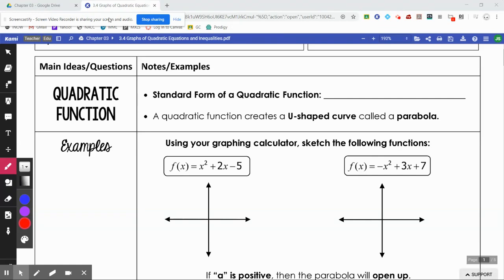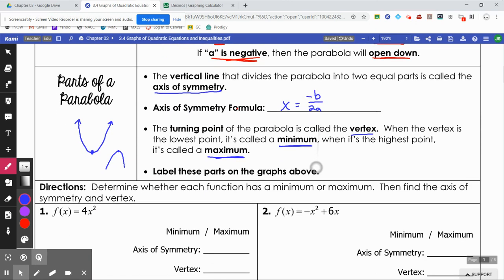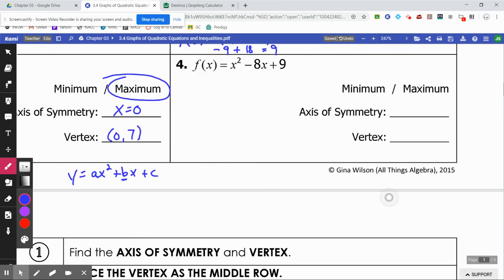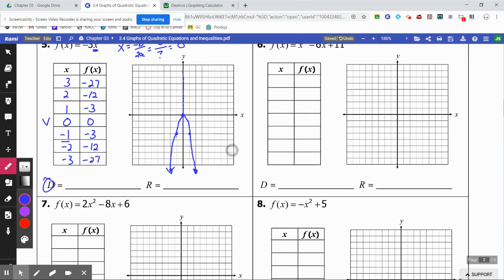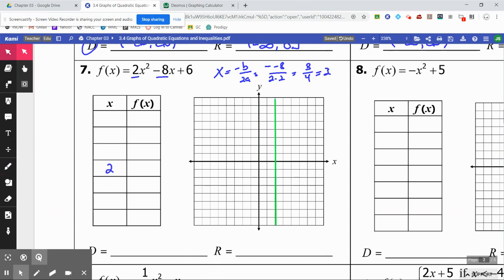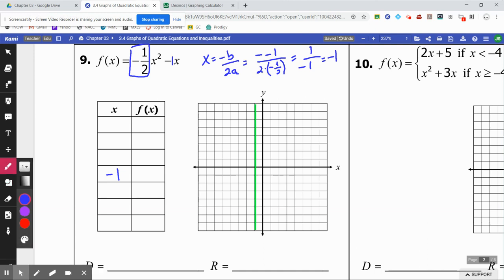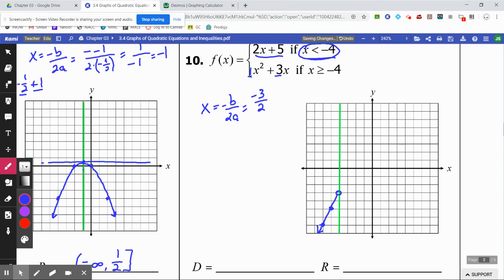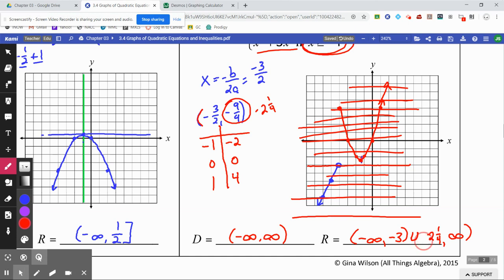3.4 Graphs of Quadratic Equations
Summary of Quadratic Functions Lesson
In this YouTube video lesson, the instructor covers the topic of quadratic functions. A quadratic function is defined as any function in the form of y = ax² + bx + c, where x is raised to the second power. The video contrasts linear functions, which have an equation in the form of y = mx + b, where x is raised to the first power. Quadratic functions create a U-shaped graph known as a parabola, in contrast to the straight line graph of linear functions.

The video illustrates examples of quadratic functions by graphing equations such as x² + 2x - 5 using Desmos. It explains how the leading coefficient (a) affects the shape of the parabola, with positive values leading to an upward opening parabola and negative values resulting in a downward opening parabola. Additionally, it introduces the concept of the axis of symmetry, which is a vertical line that divides the parabola into two equal parts. The formula for the axis of symmetry is x = -b / 2a.

Furthermore, the video delves into the concept of the vertex of a parabola, which is the lowest or highest point on the graph depending on whether the parabola opens upwards or downwards. It explains that the vertex's coordinates can be calculated using the formula (-b / 2a, f(-b / 2a)), with f(x) representing the function.

The video also addresses graphing quadratic functions, emphasizing the importance of finding the axis of symmetry and vertex first to facilitate graphing. It presents a step-by-step process for graphing quadratic functions and highlights the domain and range of a graph, specifying that the domain includes all x-values while the range is determined by the y-values the graph reaches.

Lastly, the lesson includes the graphing of a piecewise function, where two different functions are graphed based on a specific condition. The instructor demonstrates how to graph each part of the piecewise function and how to determine the domain and range of the combined graph.

Overall, the video provides a comprehensive overview of quadratic functions, covering key concepts such as equations, graphing, axis of symmetry, vertex, and piecewise functions in a clear and detailed manner.